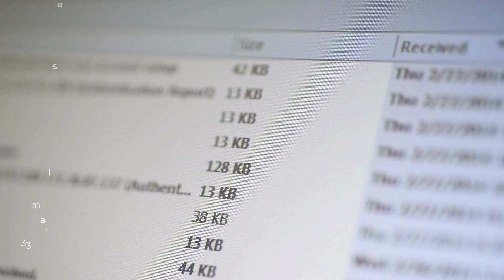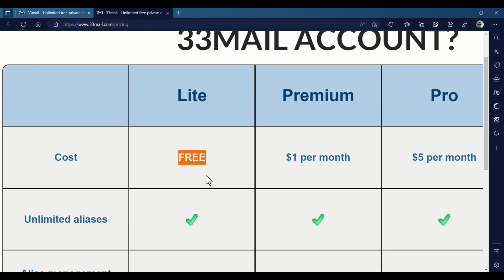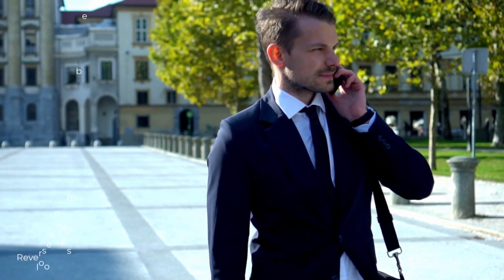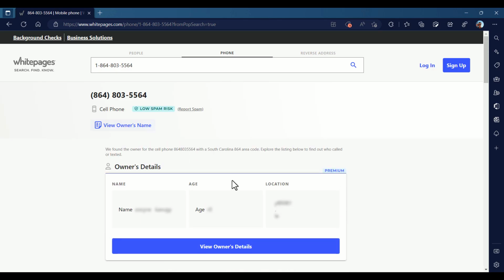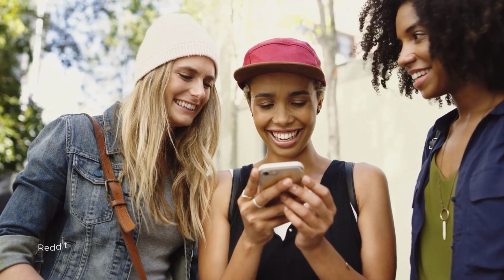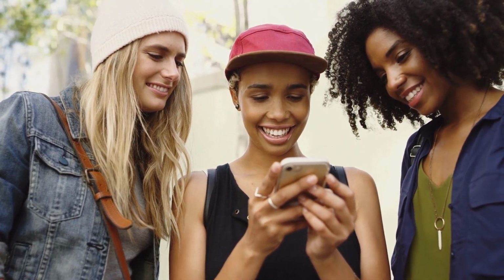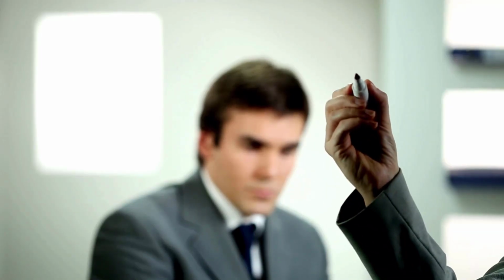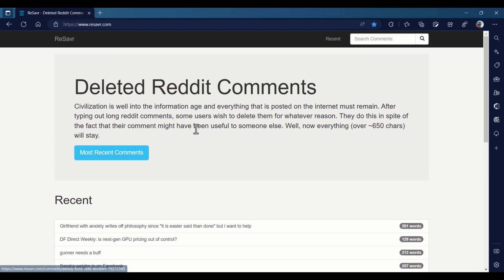Become an OSINT Master: Investigate Like a Pro with These Top OSINT Tools - E.p.1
This video will take a closer look at various secret open source intelligence (OSINT) tools and services and how they can be used in real-life situations.

From online search engines and social media monitoring to data visualization and mapping, we'll explore the different ways these tools can be used to gather and analyze information. We'll also discuss the benefits and limitations of using OSINT, as well as the ethical considerations that come with it. Whether you're a journalist, researcher, or just someone interested in understanding the power of OSINT, this video will provide a comprehensive overview of the field and its applications. So tune in and learn how these powerful tools can help you uncover hidden information and gain valuable insights.

0:00 Top Secret OSINT Tools
0:25 Textfree service
1:24 Metadata reverse engineering
2:00 33mail service
2:31 Tracing emails
3:25 Reverse number lookups
4:06 Reddit